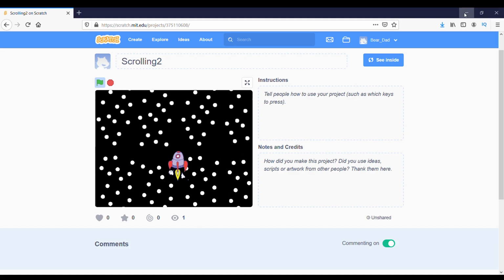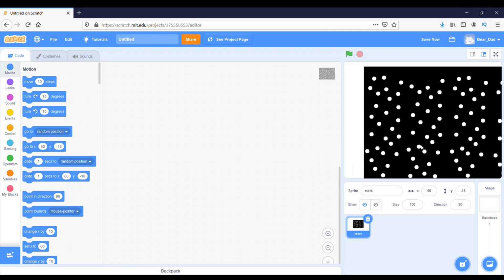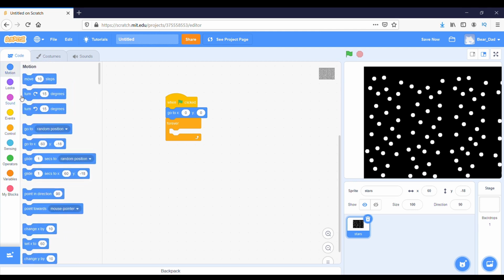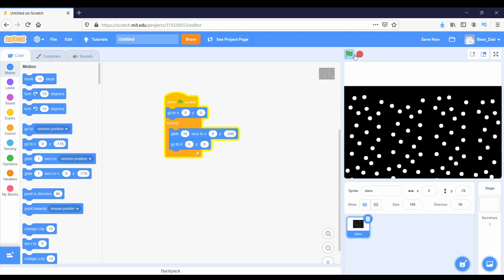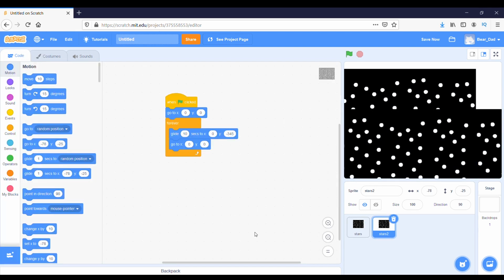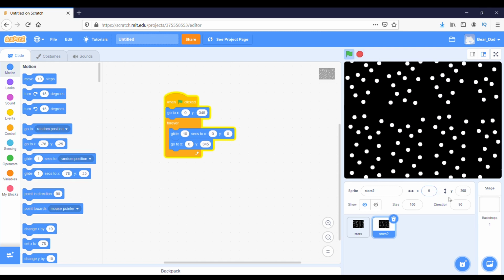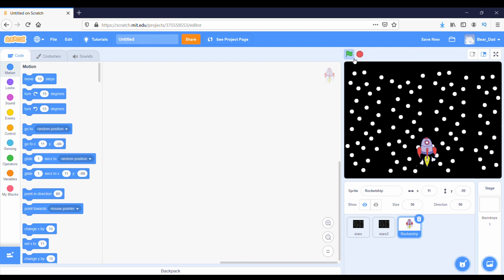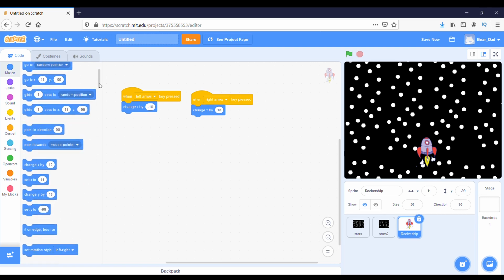Scratch Tutorial 2020 - Episode 5 - Upwards / Vertical Scrolling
This video is about learning Scratch, a very popular language for learning how to code - for all ages.
This is the fifth video in a series of scratch 3 programming tutorial videos.
In this video we will learn about upwards scrolling or vertical scrolling. It's used in many popular games.
Please

All the files in this series is available for downloading.